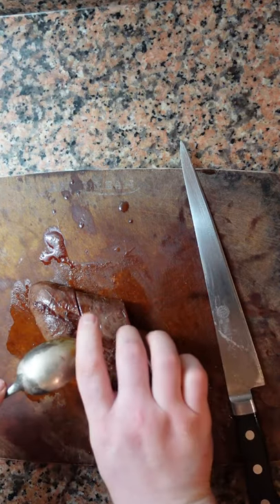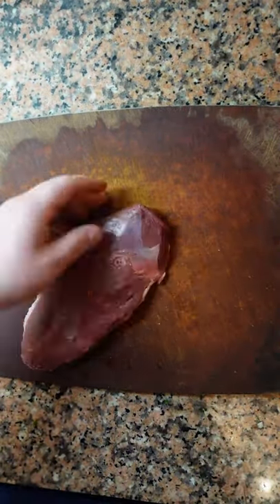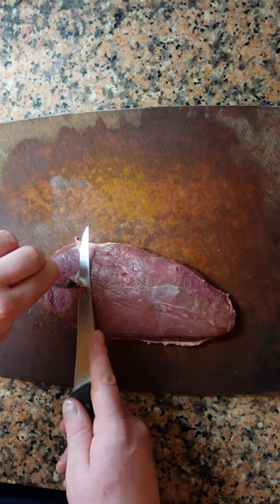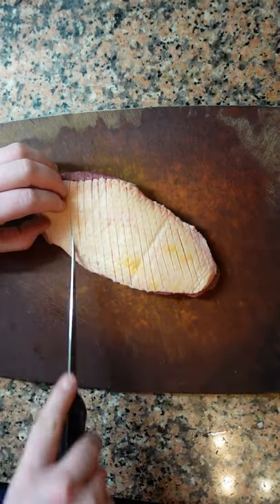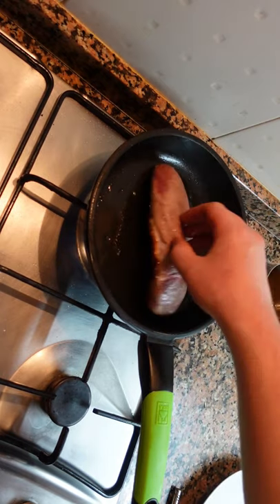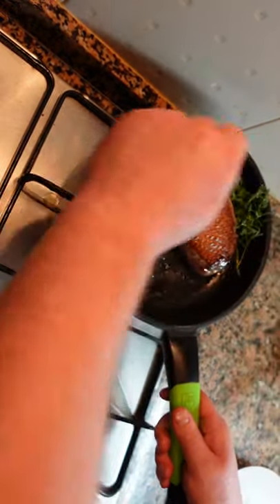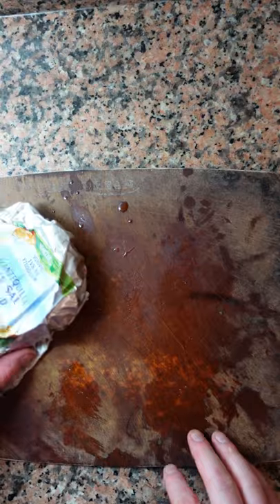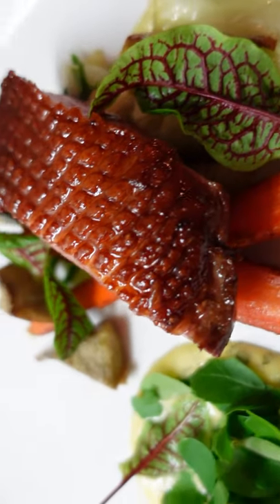Perfectly Cooked Duck!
Perfect roast duck.
Our goal is to put an end to boring food and we would like to show you how!

New videos uploaded every other day ❗️